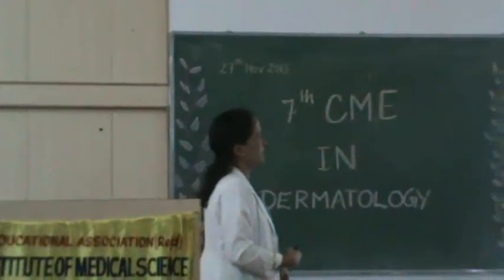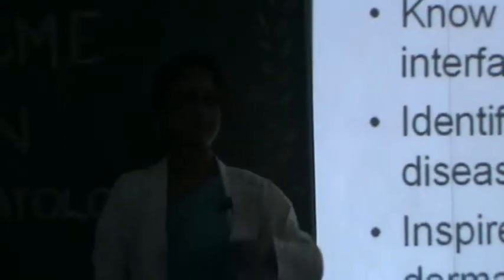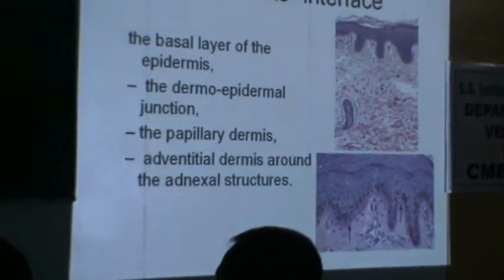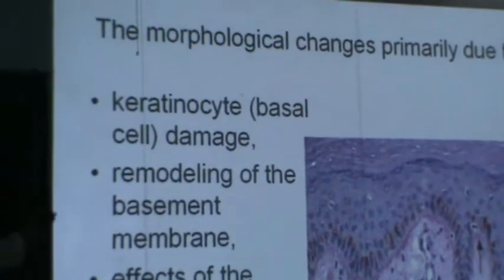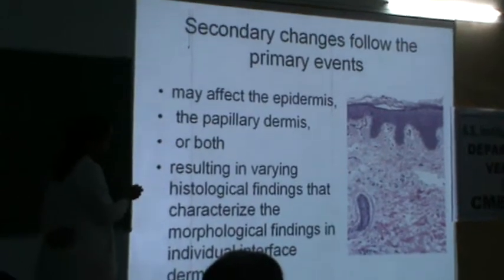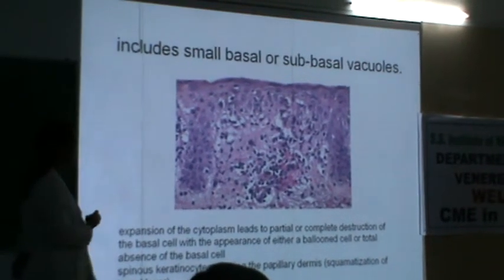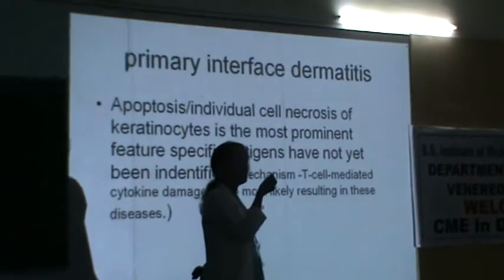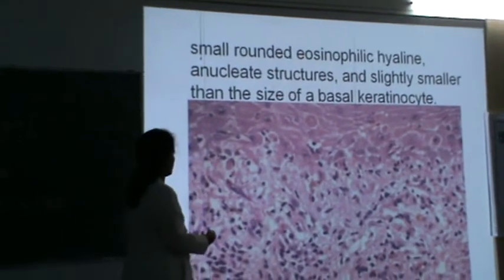Lecture on Interface dermatitis by Dr.P.shashikala ,SSIMSRC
27-11-13 Dept of dermatology SSIMSRC conducted 7th CME in dermatology.Dr shashikala krishnamurthy ,HOD  pathology spoke on interface dermatitis.